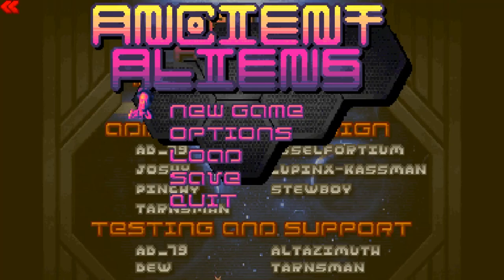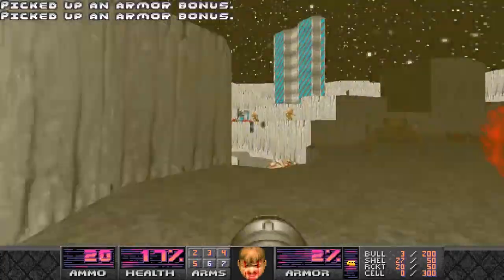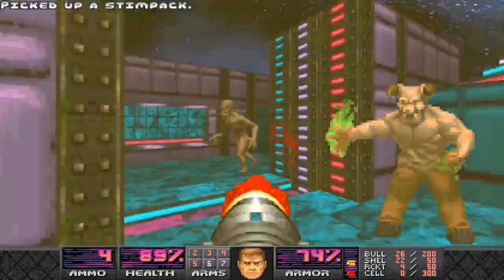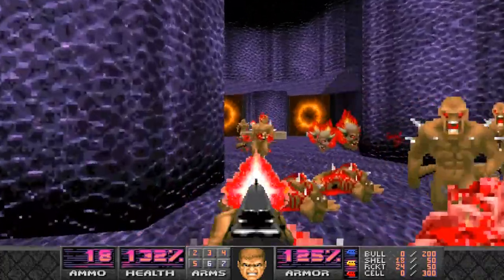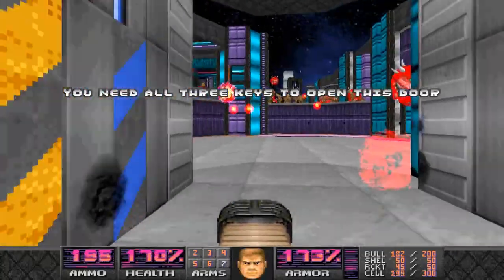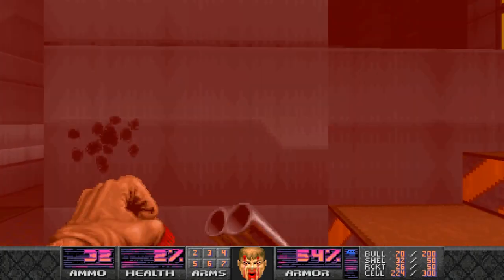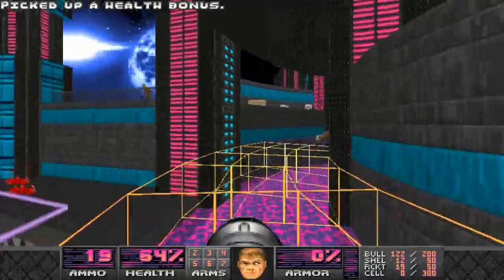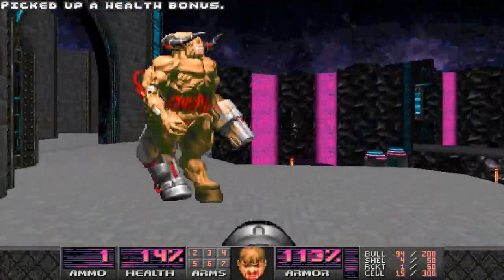Revisiting Ancient Aliens DOOM WAD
It's time to revisit the Ancient Aliens Doom WAD, which is considered the best Doom megawad of all time. Let's review DOOM Ancient Aliens Episode 2 aka Maps 11-18 and see if this modern Doom wad masterpiece is even better in its second third.